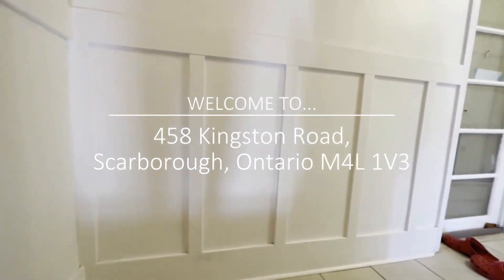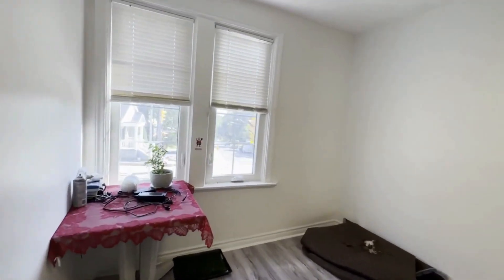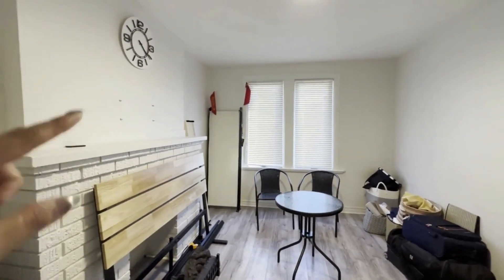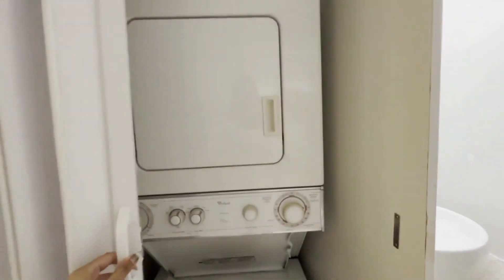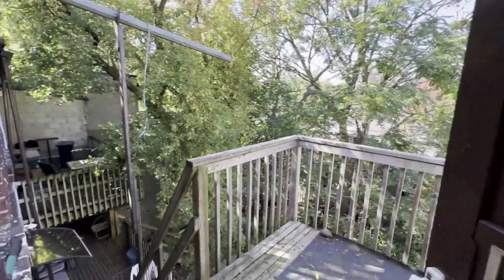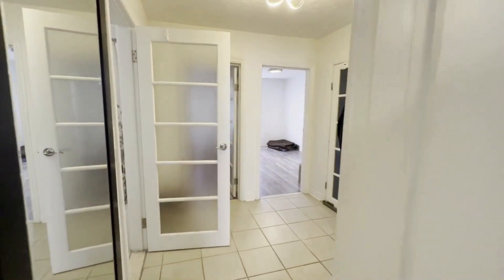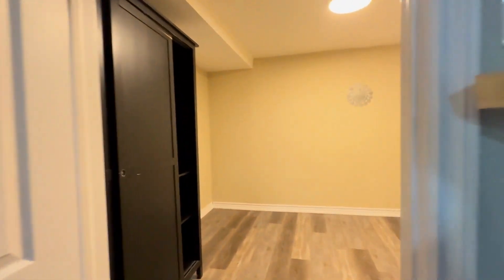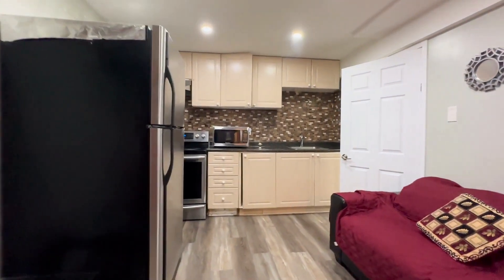A-458 Kingston Road, Scarborough, Ontario M4L 1V3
2 BED | 1 BATH | 900SQF APARTMENT FOR RENT Amount: $2750

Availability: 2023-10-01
Parking: 0
Locker: 0

Upgraded Kitchen, Stainless Steel, Formica, Laminate, 8.5 Foot, Tons of Natural Light

UNIT AMENITIES:
- Laundry: Ensuite
- Upgrade Bathrooms
- Upgraded Back Splash
- Upgraded Kitchen
- Property Condition: Newly Renovated
- Regular Closets in all Rooms
- View: City
- Frigidaire
- Formica
- Laminate
- Unfurnished
- 8.5 Foot
- Private
- Backyard: Shared
- Bathrooms: No En-Suite Bathroom
- Open Concept

BUILDING AMENITIES:

- Laundry Facilities
- Video Surveillance
- On-Site Staff
- Elevator

Neighborhood Highlights:
Scenic Beauty: Enjoy the proximity to beautiful Lake Ontario, providing stunning waterfront views and opportunities for leisurely strolls along the shoreline.

Parks and Green Spaces: Take advantage of the numerous nearby parks such as Blantyre Park, providing green spaces for picnics, sports, and relaxation amidst nature.

Diverse Dining: Kingston Road boasts an array of diverse restaurants, cafes, and eateries, offering culinary experiences that cater to various tastes and preferences.

Shopping Haven: Explore a range of boutique shops and local businesses, as well as convenient access to larger shopping centers for all your retail needs.

Community Atmosphere: Experience a warm and welcoming community with friendly neighbors and local events that foster a sense of belonging and connection.

Educational Opportunities: Families will appreciate the proximity to reputable schools and educational institutions, providing quality learning experiences for students of all ages.

Convenient Transportation: Enjoy easy access to public transit options, including bus routes and nearby GO Transit stations, making commuting a breeze.

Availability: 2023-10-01